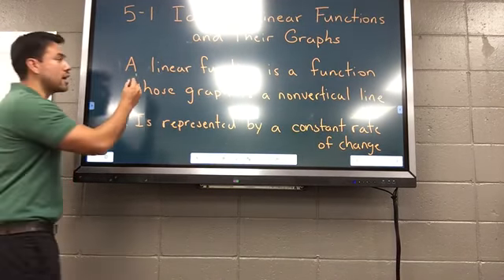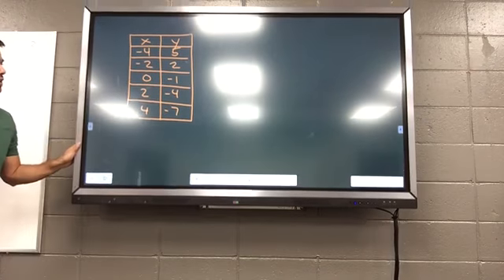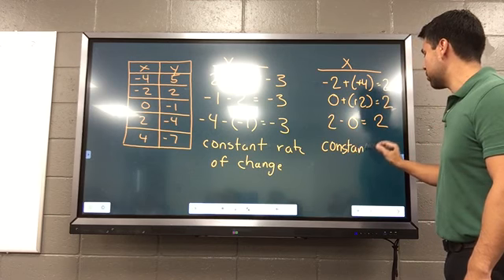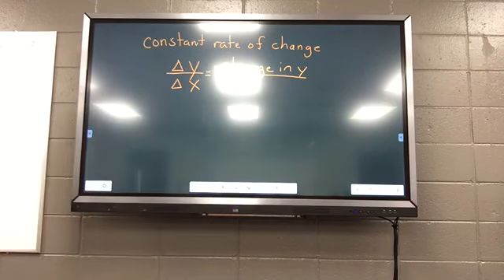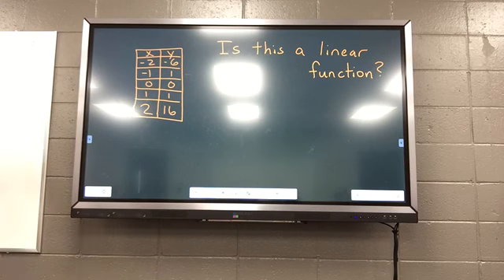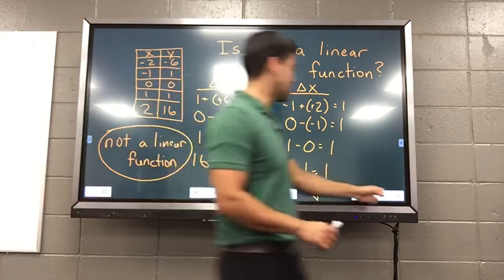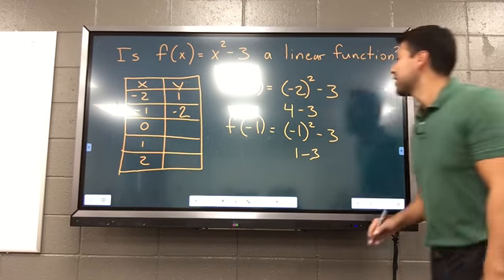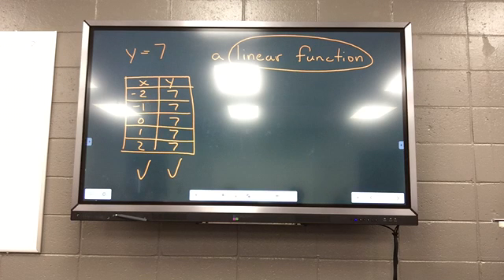Algebra 1 Honors (Lesson 5-1)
Identify Linear Functions and Their Graphs